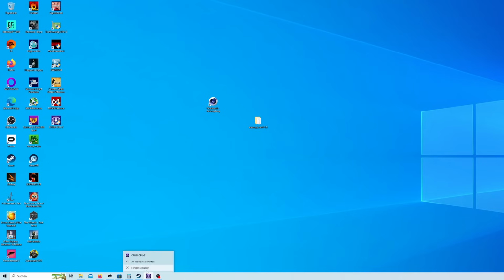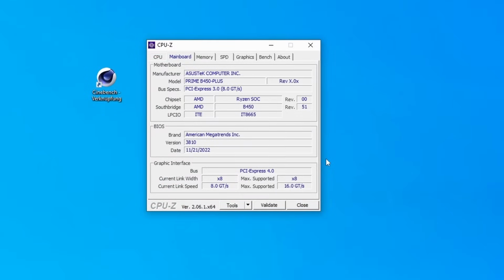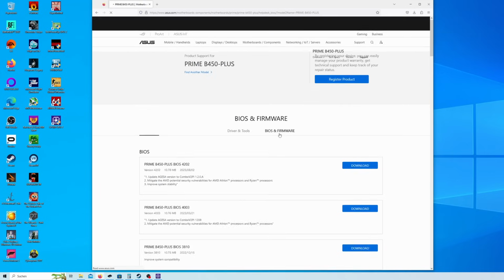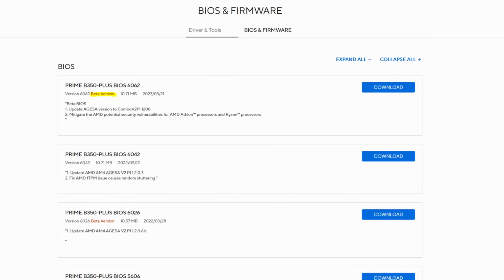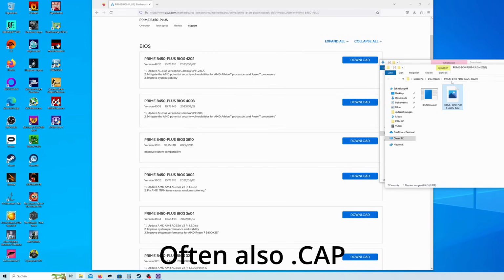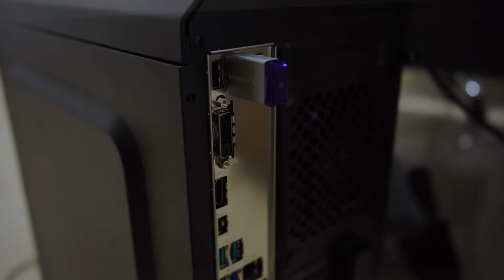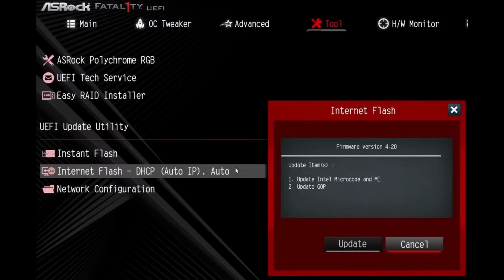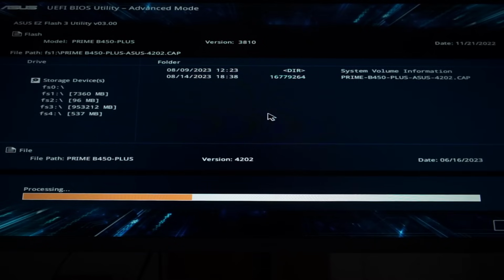How to Update a Motherboard BIOS / UEFI | CPU Upgrade, More Stability, performance and Compatibility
No matter if you want to fix ssues, use newest features or just Upgrade your CPU, a Bios or UEFI Upgrade might me in Order. In this video we will show you, how its done.

In the future we will also show a method to do it without a CPU and RAM on a supported motherboard, but we do not have a motherboard that has this feature yet unfortunately.

00:00 Intro
00:15 Why Update the BIOS / UEFI?
01:40 Checking BIOS Version
03:05 Downloading the BIOS
04:20 Beta BIOS Versions
05:00 Saving the Bios to a Flash drive
05:40 Flashing Process